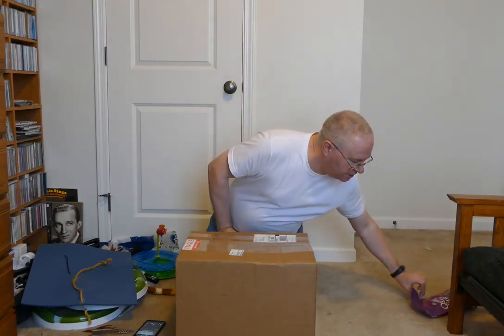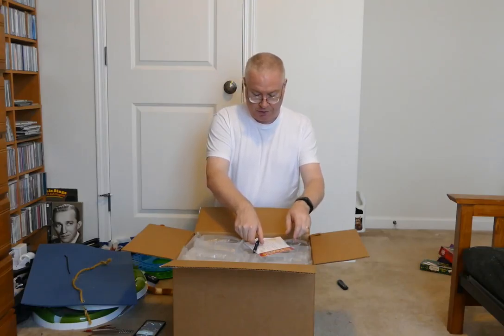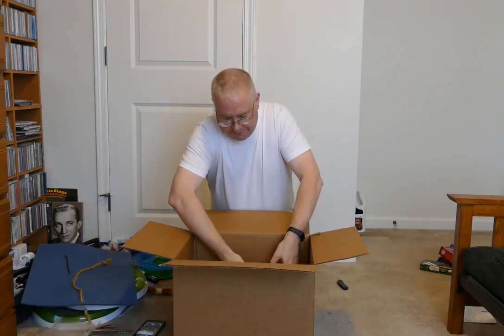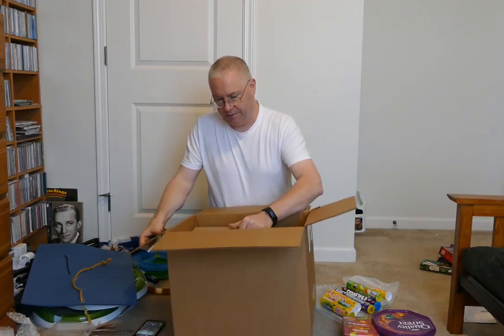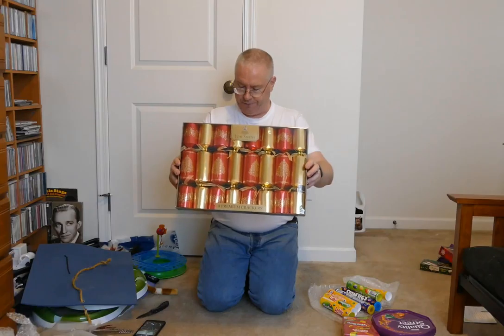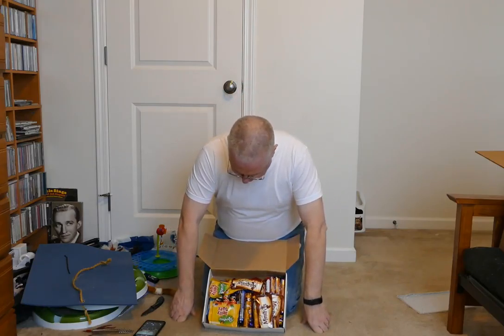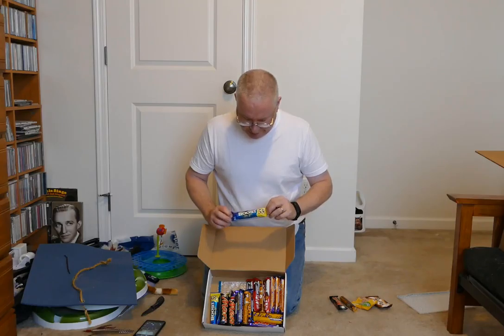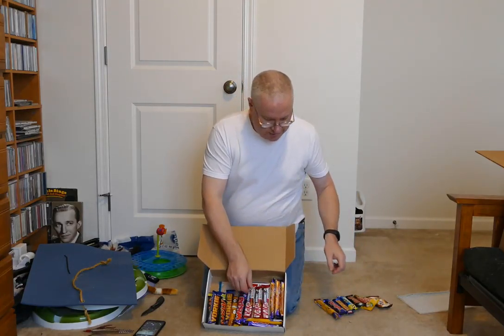A Brit in Buffalo. It's Christmas Time.... In a box.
Break out the snow, break out the mistletoe, break out the tindle and break out the. Boxes of stuff. I've been and ordered CHristmas, and this is what it looked like.